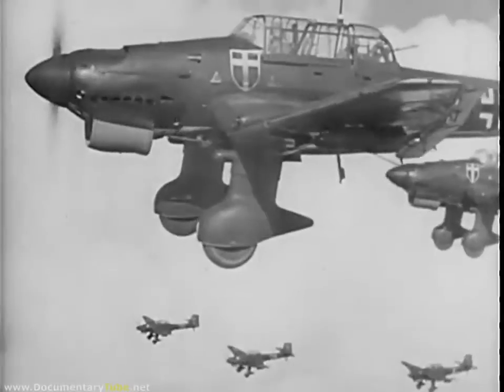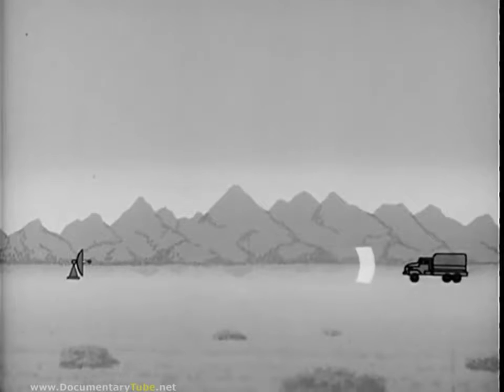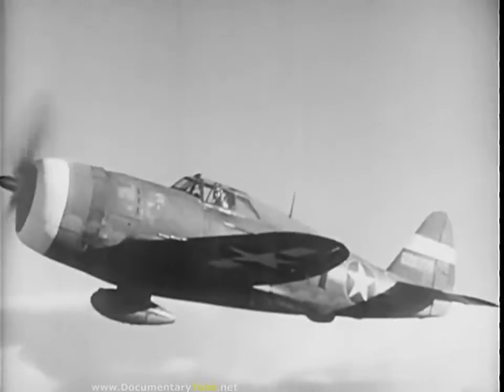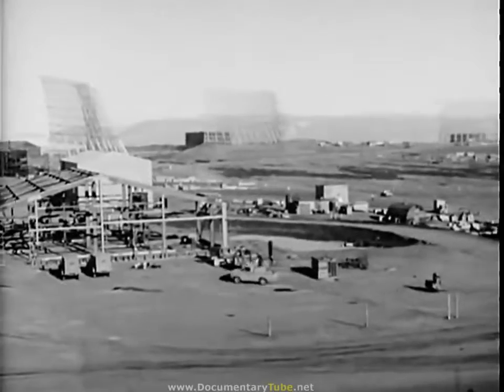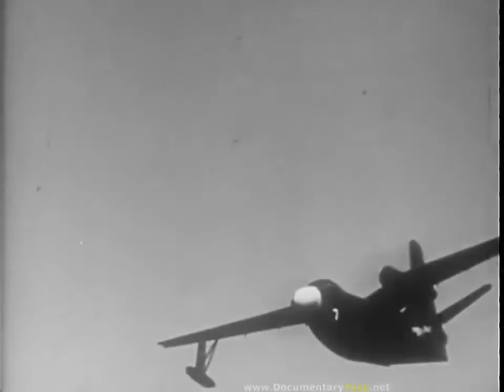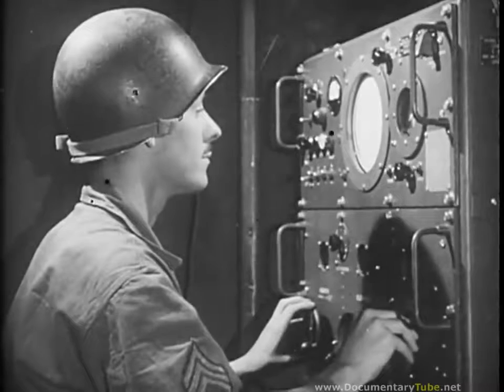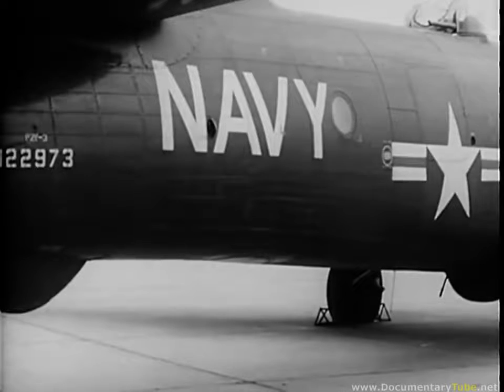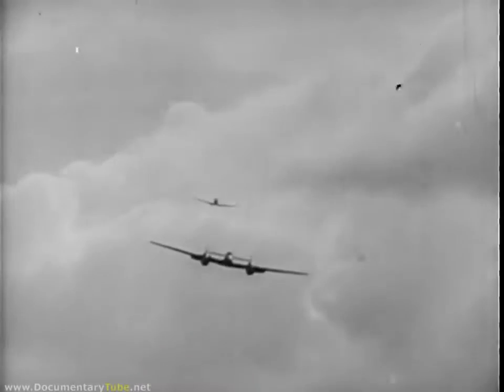HOW IT WORKS Warning Radar Technology HD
A great video of US Air Force Early Warning Radar Aircraft. Nearly 150 Airmen from the 513th Air Control Group and 552nd Air Control Wing deployed  17 from Tinker Air Force Base, Oklahoma,.

Film made for US Air Force by North American Aviation, 1967. Installation in the F-4 Phantom (McDonnell). From the archives of the San Diego Air and Space Museum .

BREAKING NEWS The Russian Woodpecker was a notorious Soviet radio signal that could be sporadically heard on the shortwave radio bands worldwide between  1976 and  1989. It sounded.